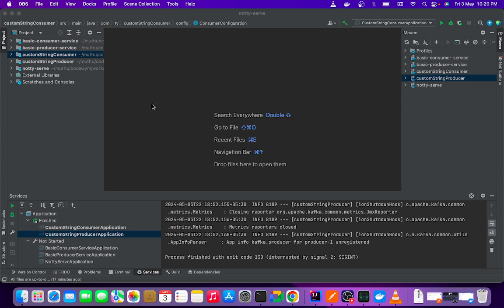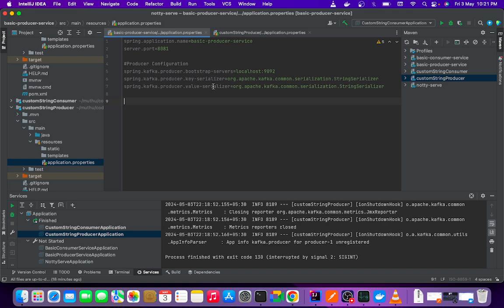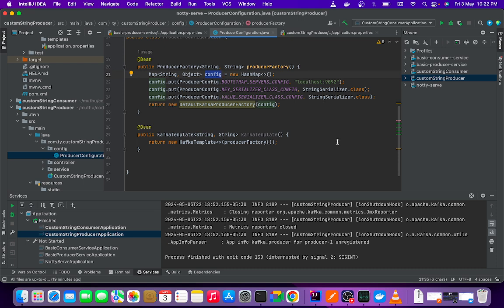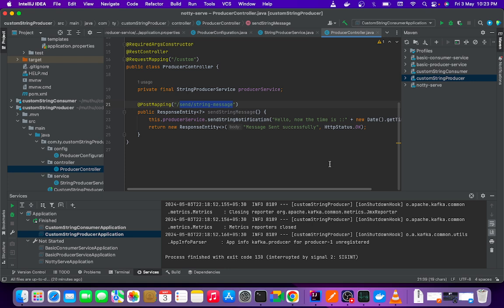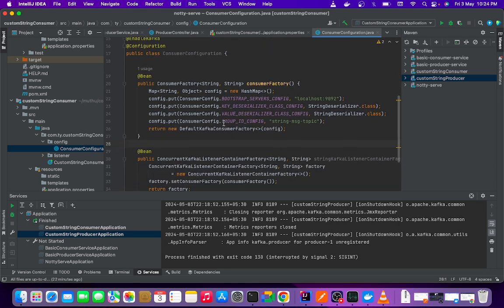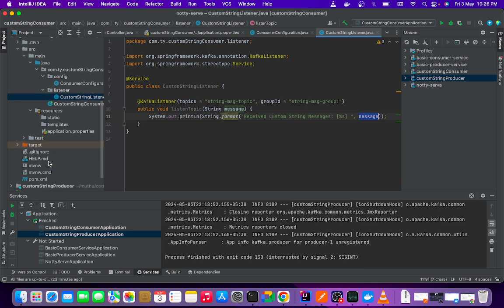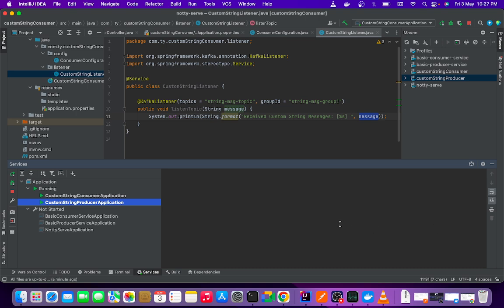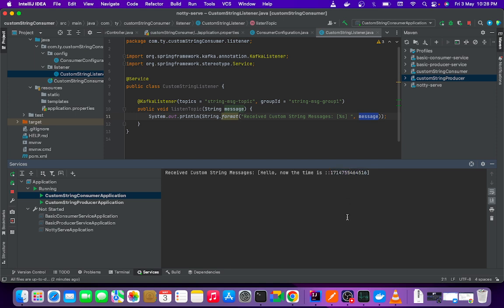Kafka springboot part2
this video demonstrates how to move Kafka properties configured in application.properties into Java file.
This video is uses producer and consumer application with java configurations to send and receive String message
Thanks